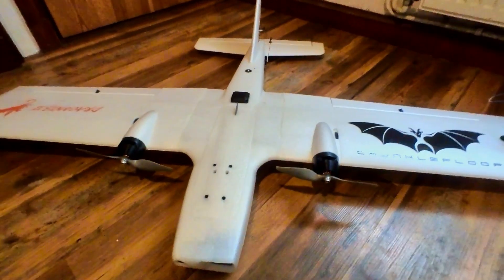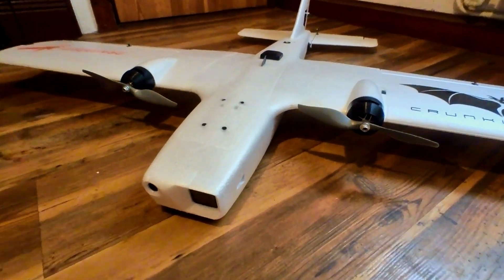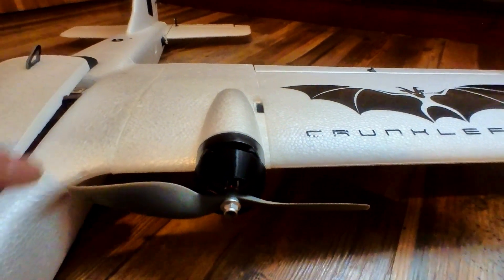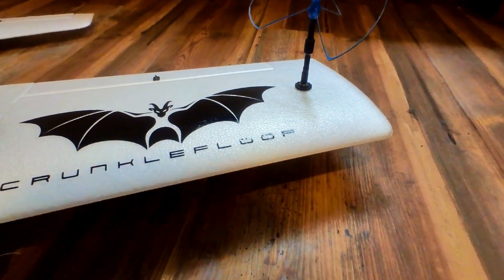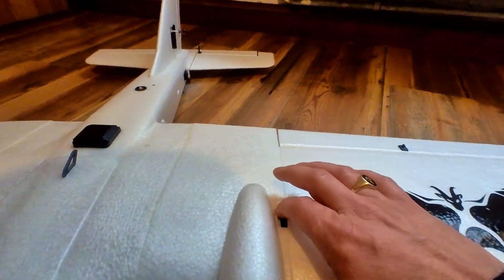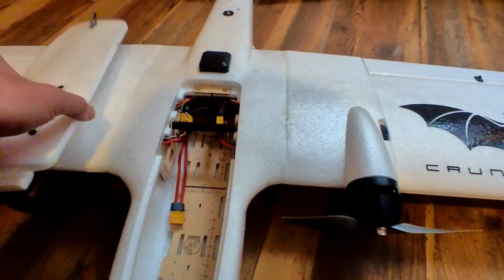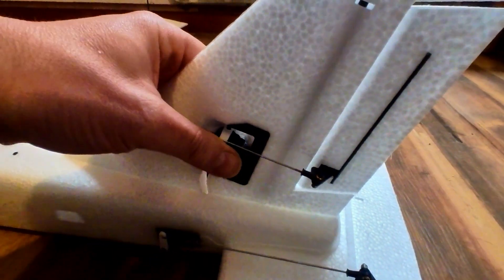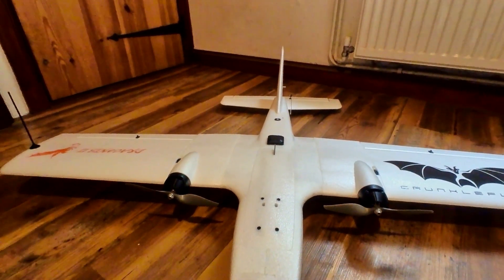Reptile Dragon V2 Pre-maiden build overview and thoughts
I thought I'd do a quick video of the build of my new Long Range plane taking over from the Albabird.

I haven't flown this one yet so wanted to film it whilst it was still clean and in one piece.

SPEC:

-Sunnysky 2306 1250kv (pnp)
-APC 7x6
-30amp ESC's (forget the make, PNP ones)
-Matek F405-WSE (running INAV 3.0.2)
-2x BN280
-Partom 1.3ghz 800mw
-VAS Bluebeam (old-school cool)
-Dragonlink RX
-TeleflyPRO (for AAT)
-Foxeer Toothless FPV camera
-GoPro Hero6
-Kluosi 4S4P 14,000mah Li-ion
AUW = 1850g